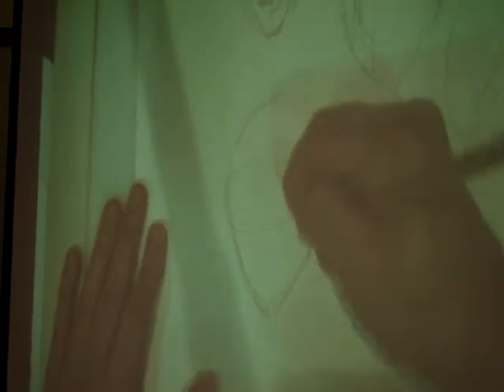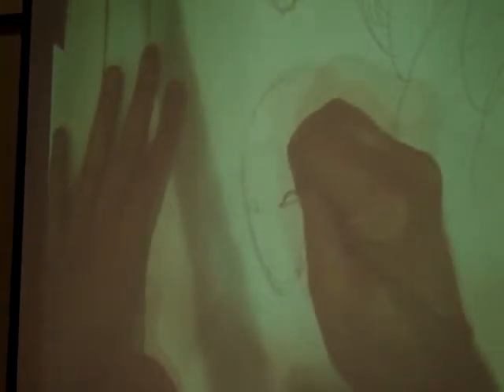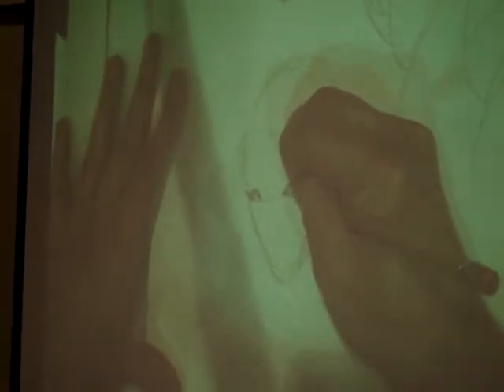J Scott Campbell Part 6 FanExpo08 Workshop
How to draw women workshop at the Toronto Fan Expo 2008